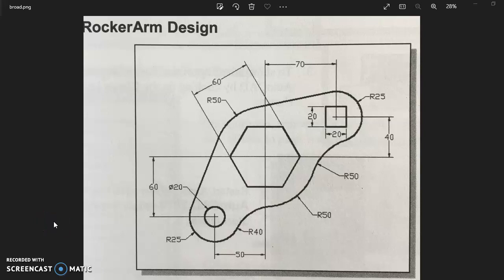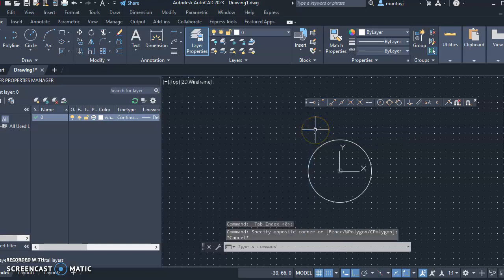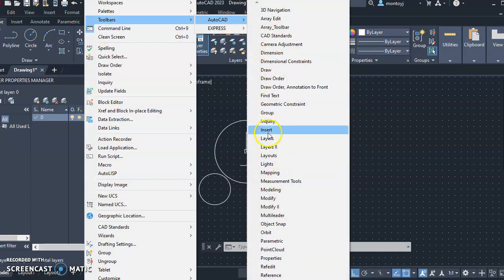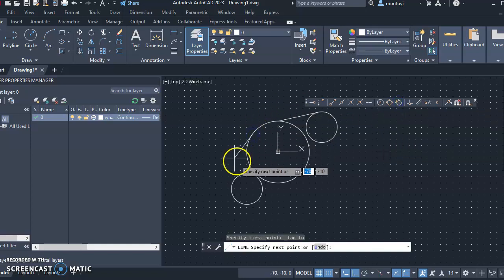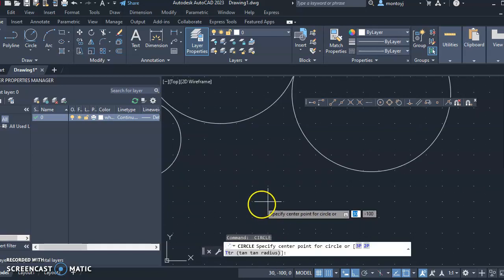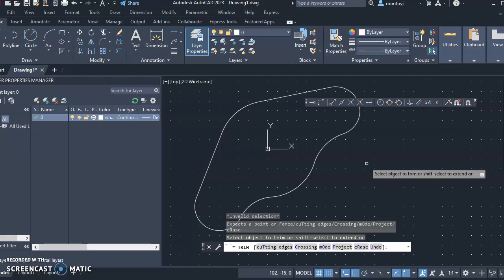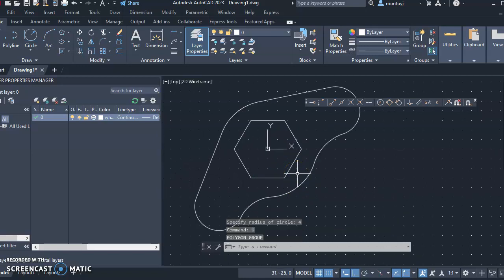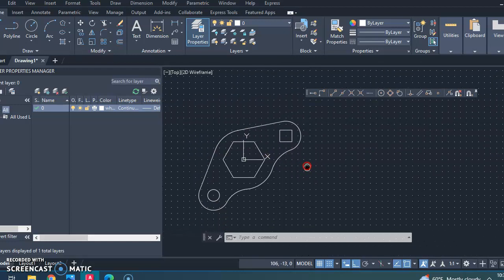The Rocker Arm Part II - Drawing the object FSW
In this recording I will actually start drawing the object.  This is a fun style of autocad to draw from a centerpoint.   Anytime you have a small object you can start from the center so that the object refences from itself.  This presentation is by J. Montoya FSW and Recorded